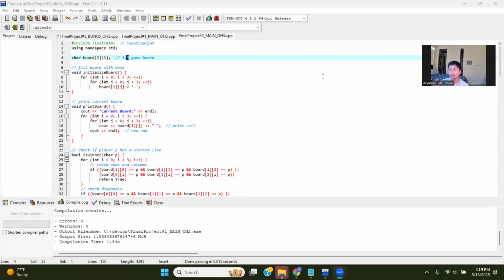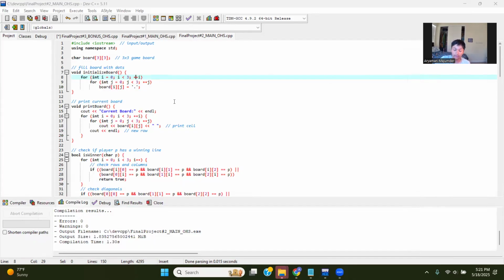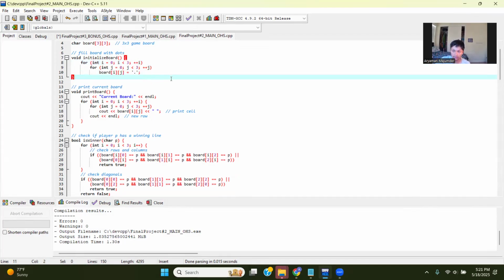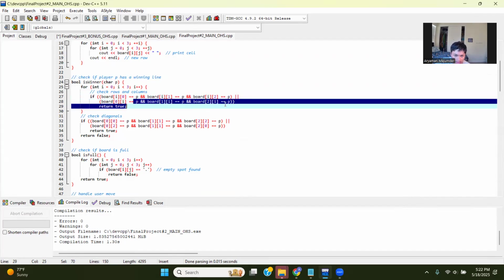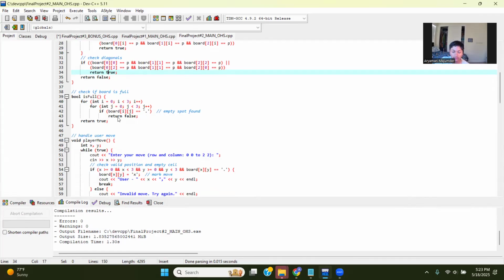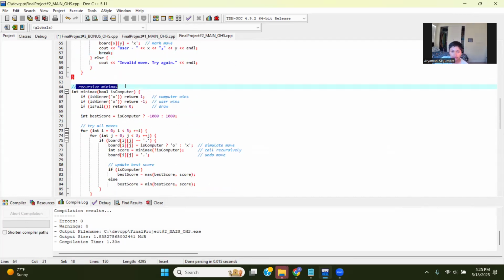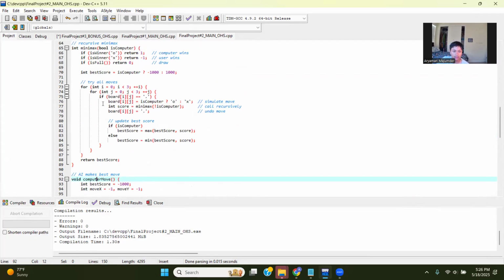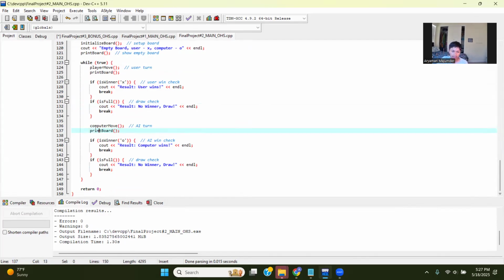BoardGame in C++